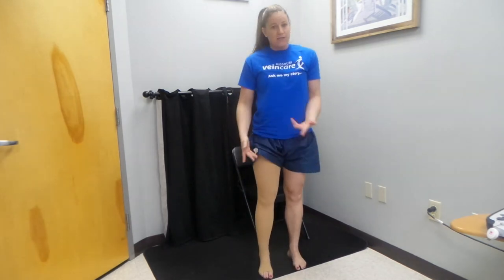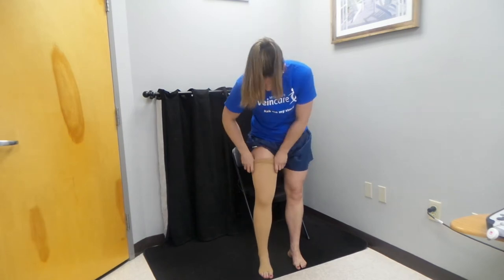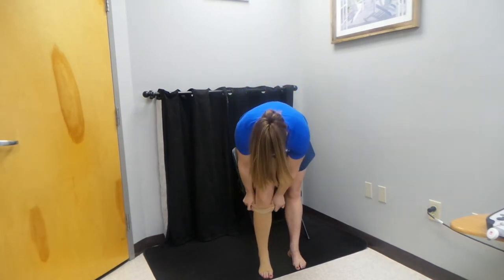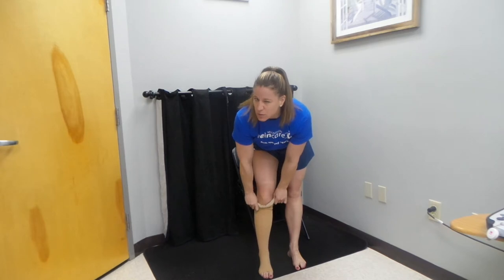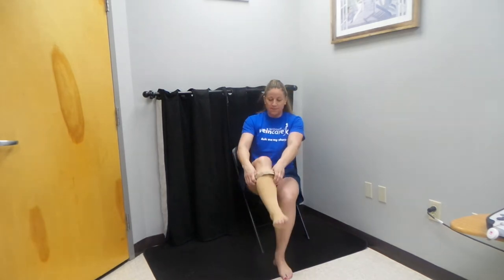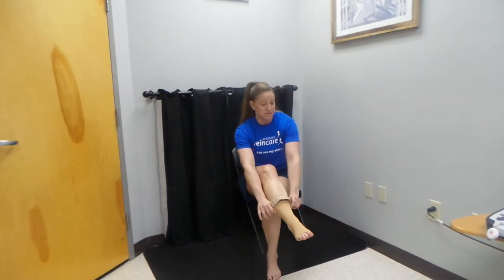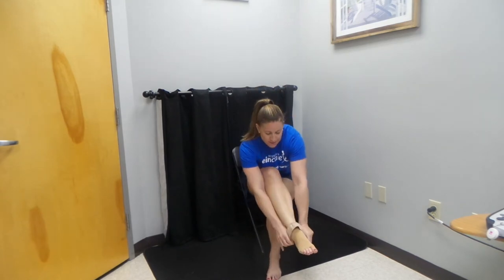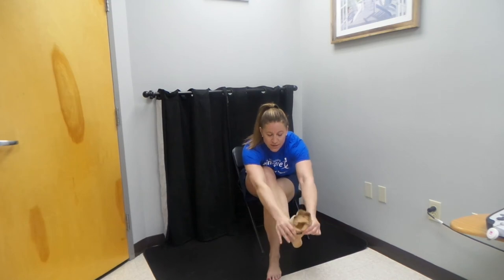How to Remove Compression Stockings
The staff at Missouri Vein Care demonstrates how to easily remove compression stockings. For more information on compression stockings, including different ways to put them on, how to remove them, how to measure for the right size, how they work and more...visit our Comprehensive Guide to Compression Stockings